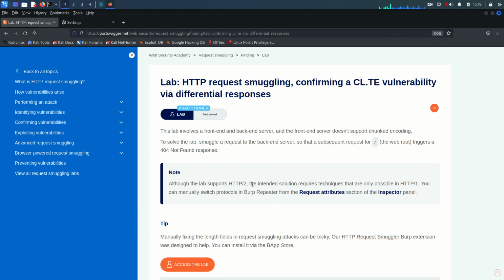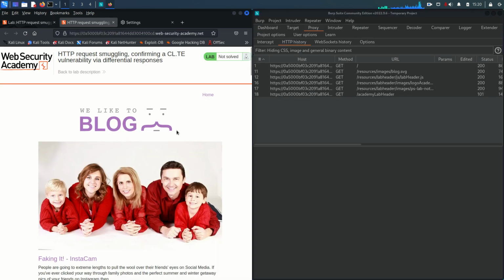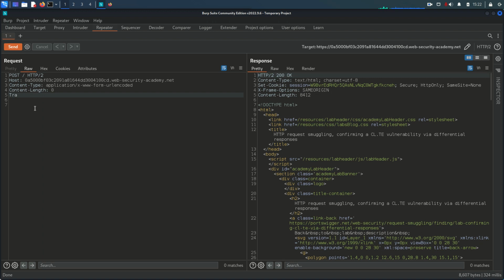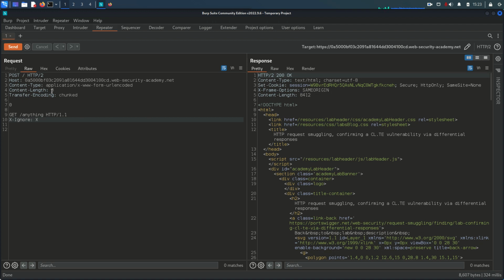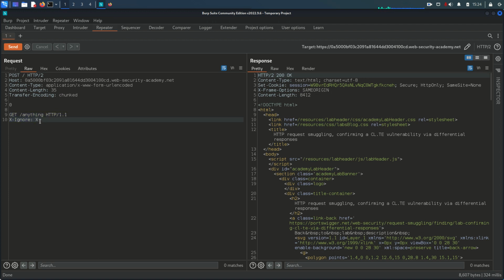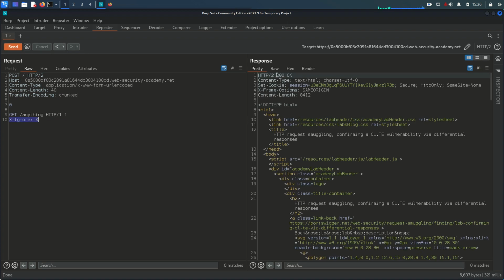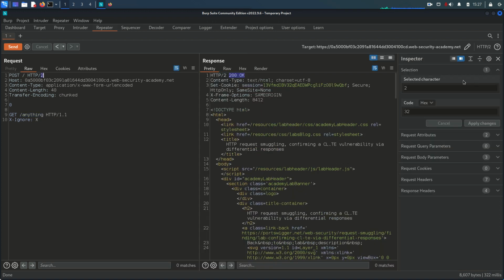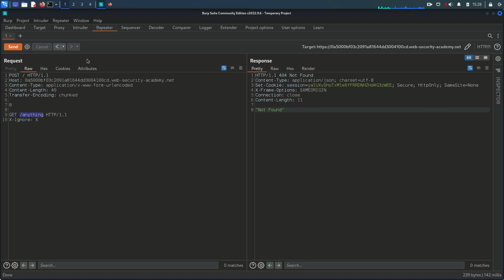HTTP request smuggling, confirming a CL.TE vulnerability via differential responses - Lab#01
In this video, I demonstrate how to confirm a CL.TE request smuggling vulnerability using differential responses, a powerful technique used by penetration testers and bug bounty hunters to validate desync conditions between front-end and back-end servers.

You’ll see how mismatched parsing of Content-Length (CL) and Transfer-Encoding (TE) headers can be exploited to smuggle a hidden request, manipulate downstream behavior, and pave the way for high-impact attacks like credential hijacking, cache poisoning, unauthorized admin access, and more.

🔍 What this video covers:
✔️ Understanding CL.TE desync behavior
✔️ How front-end and back-end servers interpret requests differently
✔️ Crafting a malformed request to trigger desynchronization
✔️ Using differential responses to confirm the vulnerability
✔️ Why CL.TE bugs often lead to critical real-world compromises
✔️ Tips for testers using Burp Suite & manual techniques
✔️ Defense best practices to prevent HRS attacks

This video is perfect for web security learners, penetration testers, red teamers, bug bounty hunters, and developers who want to strengthen their understanding of HTTP parsing flaws.